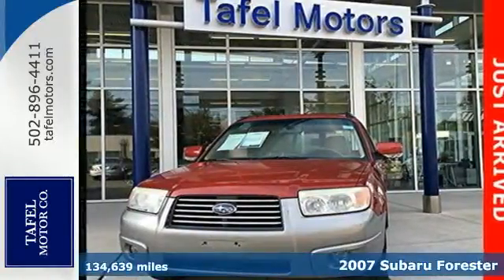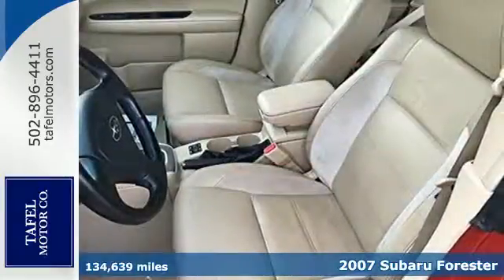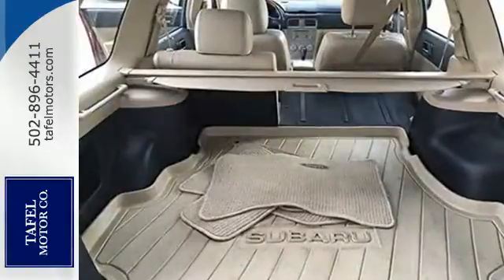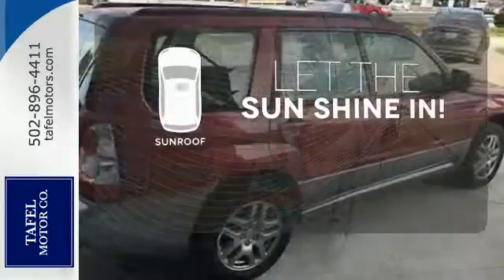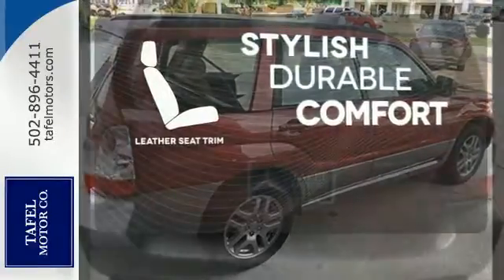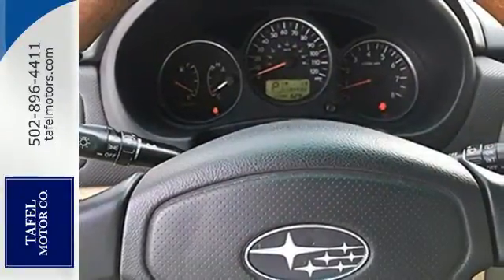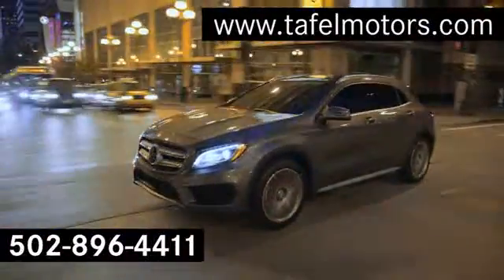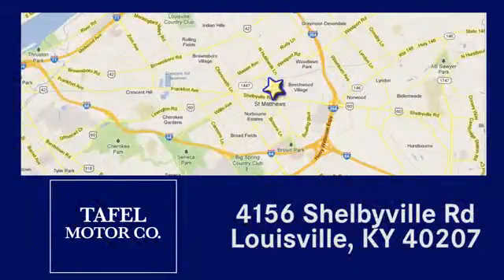2007 Subaru Forester Louisville KY Elizabethtown, KY M14648B - SOLD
Year: 2007
Make: Subaru
Model: Forester
Trim: X L.L. Bean Ed
Engine: 4 Cyl. 2.5L
Transmission: Automatic
Color: Garnet Red Pearl
Interior: Desert Beige
Mileage: 134639
Stock #: M14648B
VIN: JF1SG67637H702543
T Tried-and-true, this 2007 Subaru Forester X L.L. Bean Ed lets you cart everyone and everything you need in one vehicle. It's loaded with the following options: Daytime running lights, Viscous limited-slip rear differential, Variable intermittent windshield wipers w/de-icer, Tricot cloth visors w/dual covered vanity mirrors, Tilt steering column, Sirius Satellite radio capability, Silver metallic interior accents, Security system w/shock sensor, Roof rails w/crossbars, and Remote keyless entry w/audible confirmation. Pilot the whole group in the comfort of every amenity in this tried-and-true Forester.For a hassle-free deal on this must-own Subaru Forester come see us at Tafel Motors, 4156 Shelbyville Rd, Louisville, KY 40207. Just minutes away!This vehicle is being sold AS-IS. Of course, all of our pre-owned inventory must pass a safety inspection. However in order to pass on the savings of a great pre-owned vehicle to you below market value, we did not recondition this vehicle to our normally pristine standards.

Address:
4156 Shelbyville Road